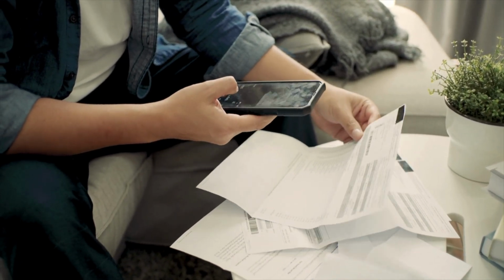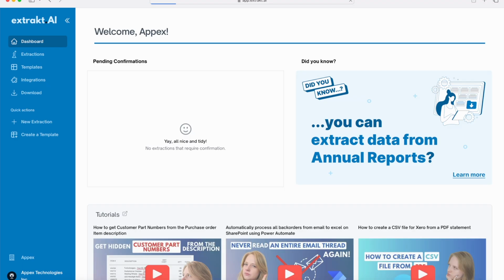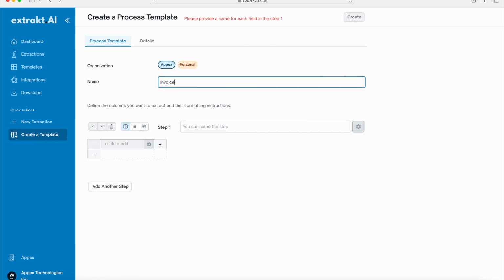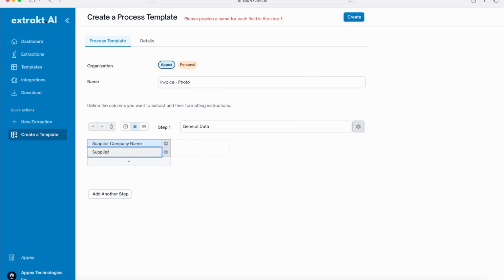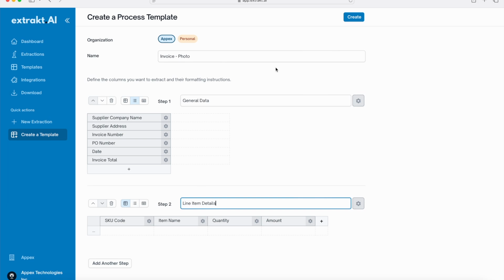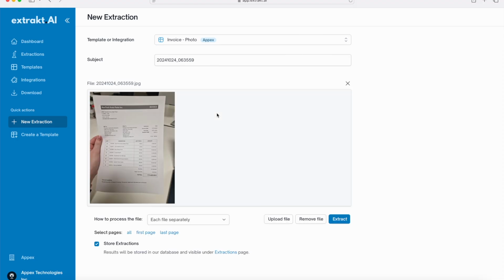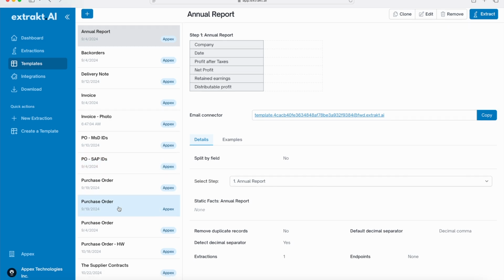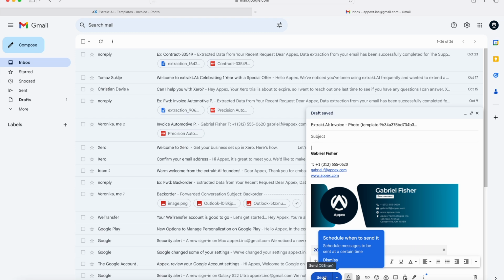Tutorial: How to automate invoice entry from photo to ERP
Discover how to capture data from an invoice photo and seamlessly input it into your ERP system without manual data entry. This tutorial demonstrates Nordoon's AI-powered invoice automation software, simplifying processing and reducing errors.

💡 Learn more about streamlining invoice processing